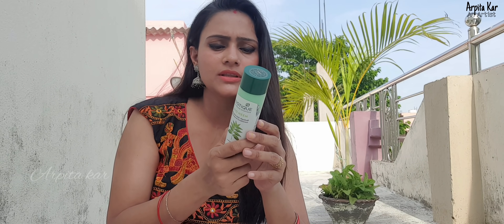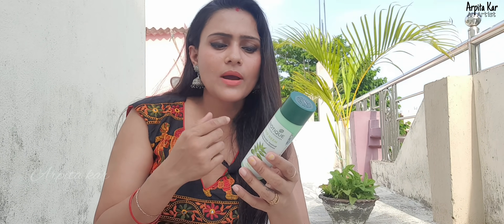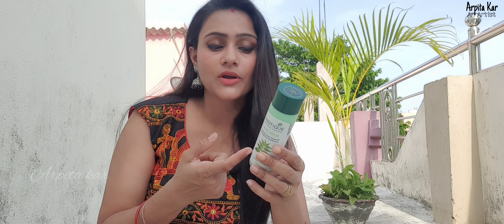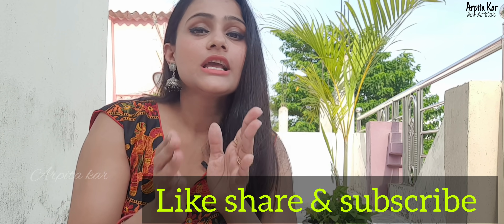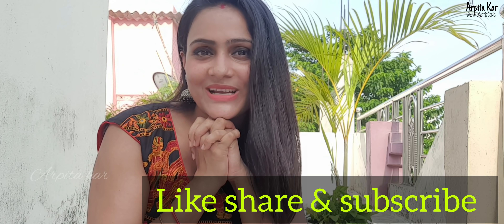|| HOW TO CURE DANDRUFF||HAIRCARE || ARPITA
BIOTIQUE NEEM SHAMPOO & CONDITIONER